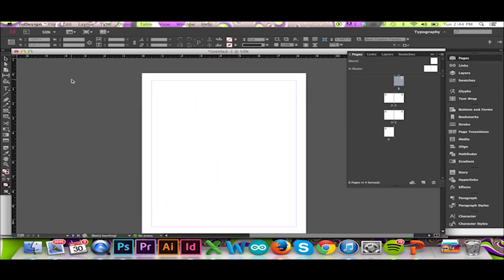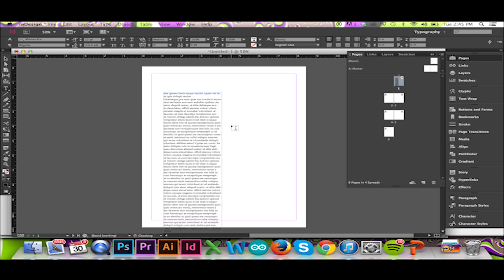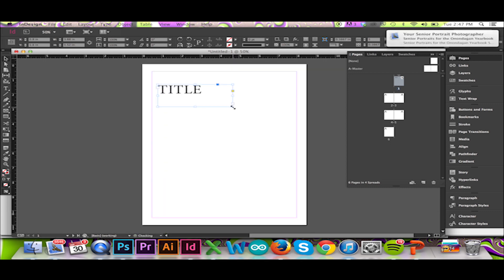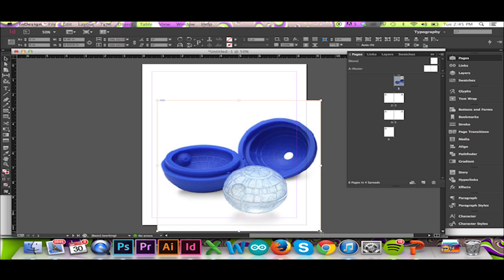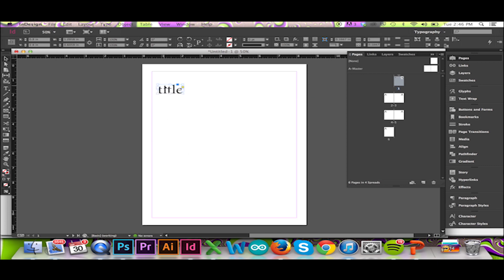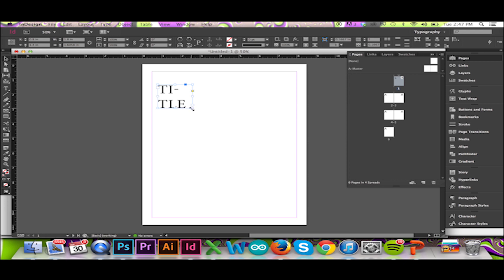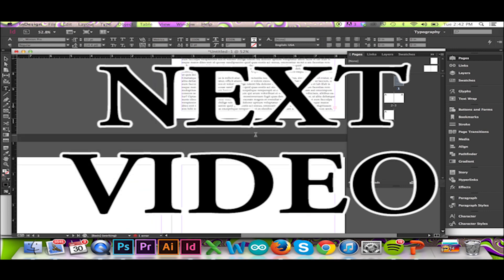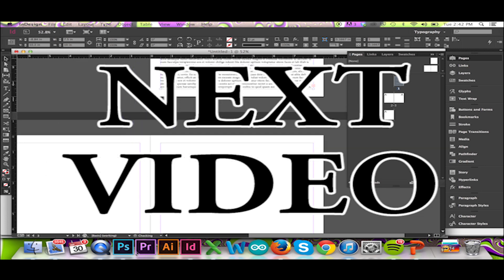Command Alt C InDesign (Dealing With Your Bounding Box)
Frustrated with your bounding boxes as a beginner in InDesign? Don't be! Allow InPhotoshop1, to make your life a whole lot easier!